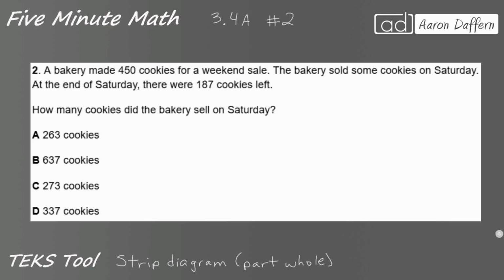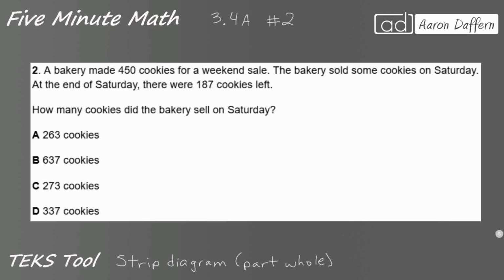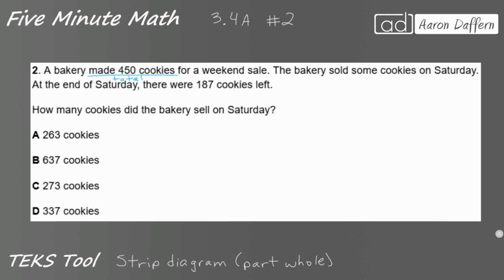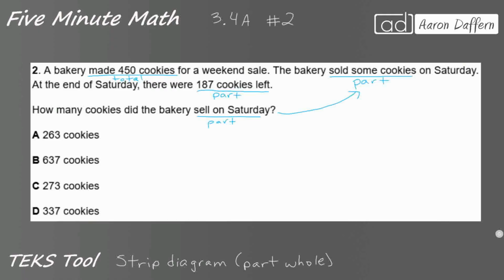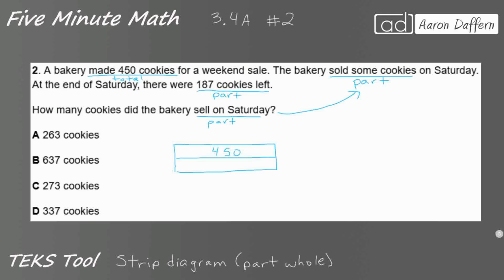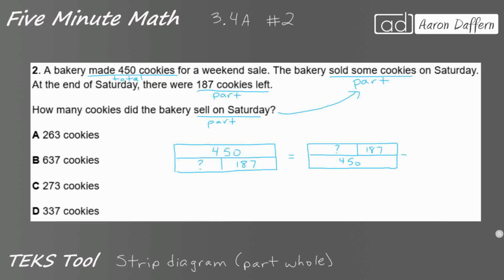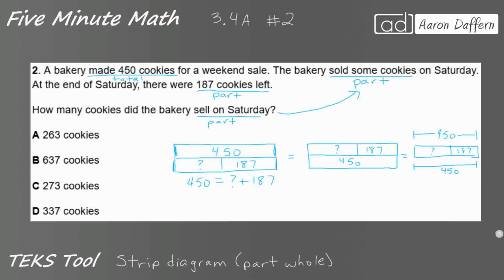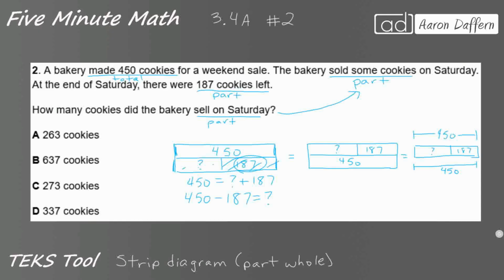TEKS Tools Strip Diagram: Part Whole (3.4A #2)